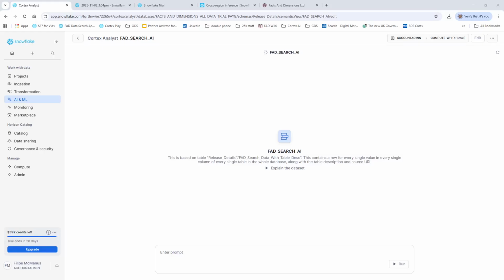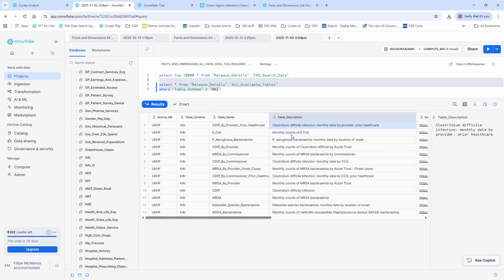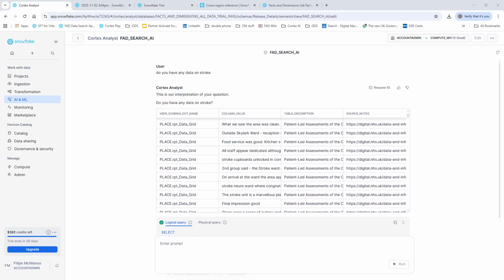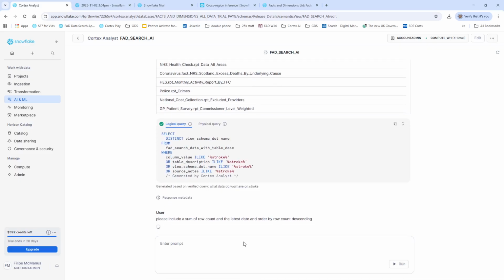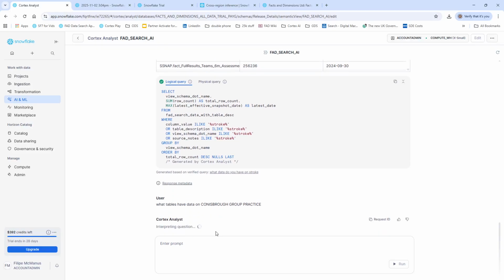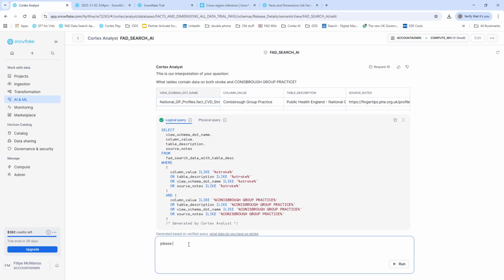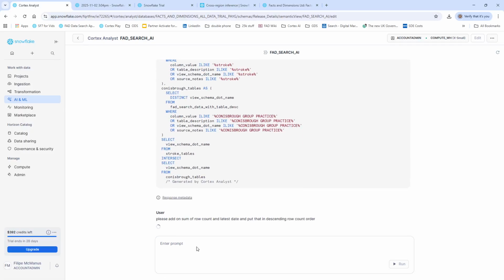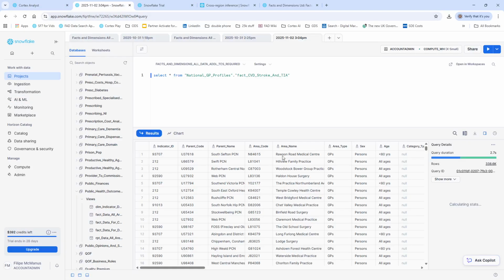FAD AI - FAD Search using Snowflake AI - ready to use now!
Get access now to our first AI Semantic View and use plain English to find out what data we have!